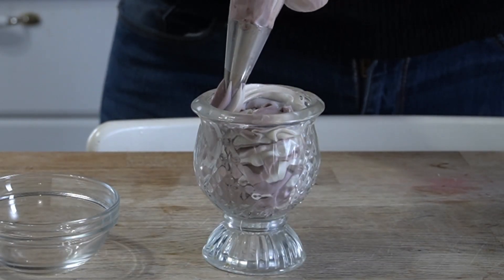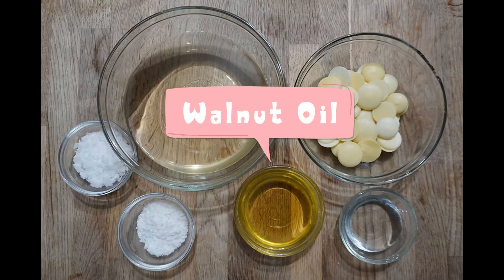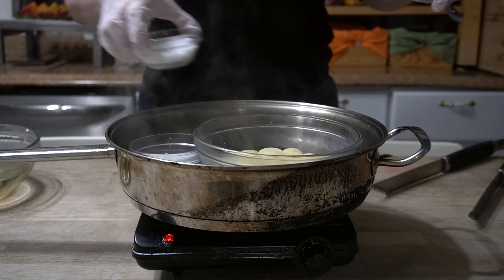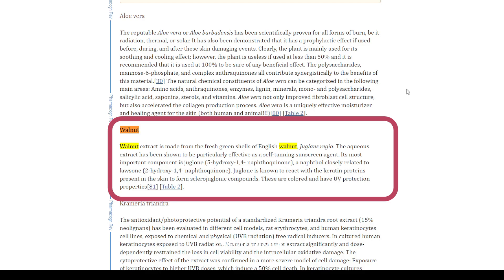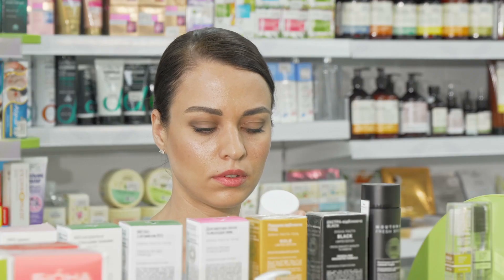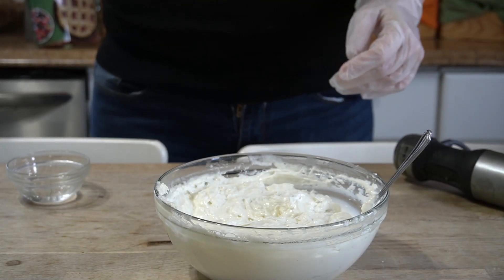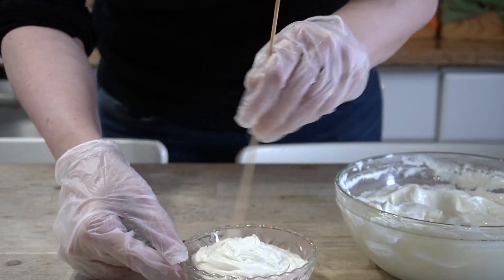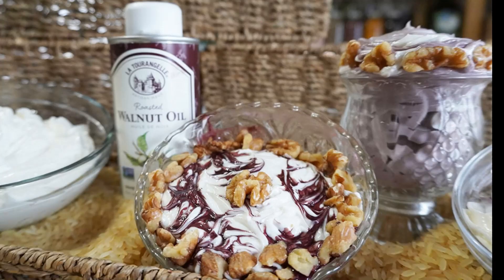Is There Skin Darkening - Self Tanning Natural Body Butter? Natural DIY Cocoa Butter & Walnut Oil